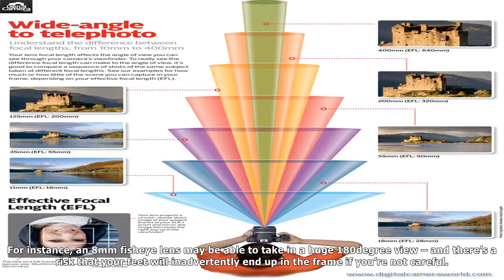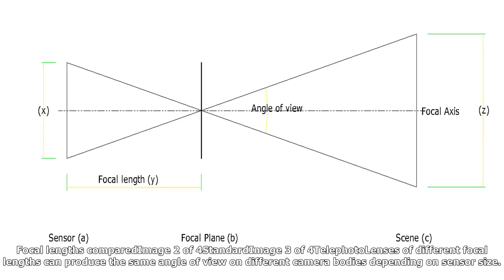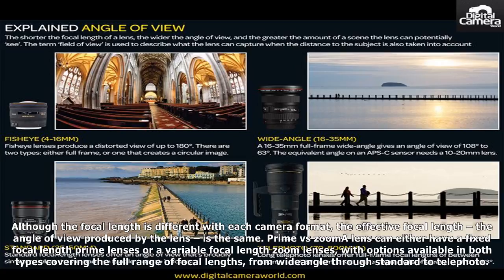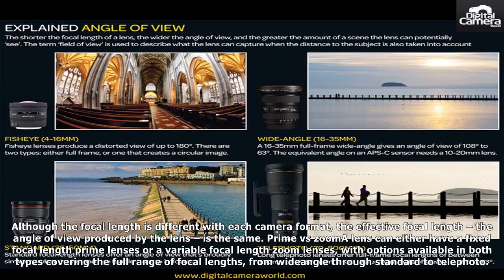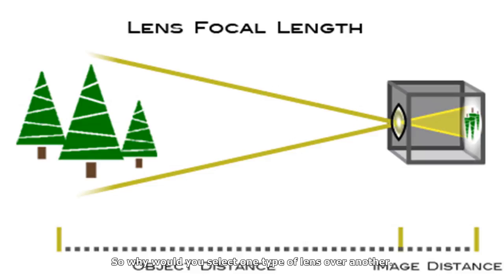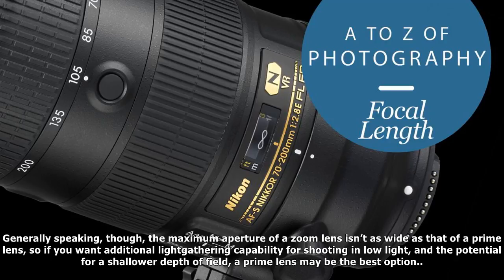[ HOT NEW ]The a to z of photography: focal length